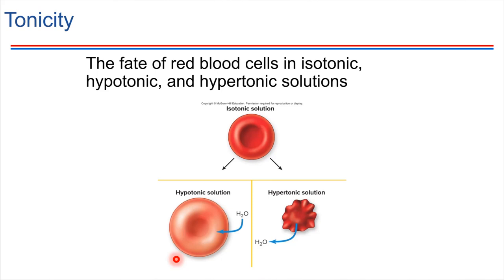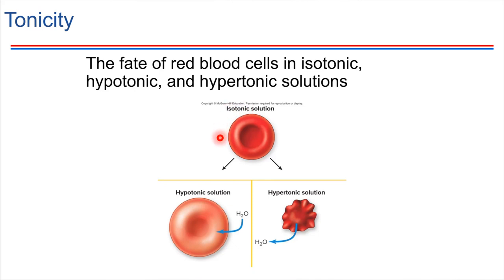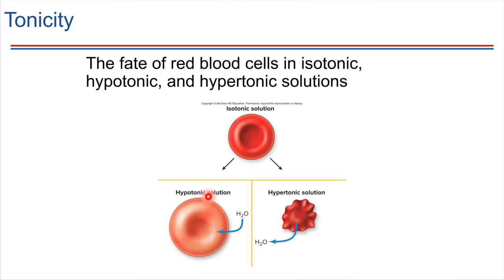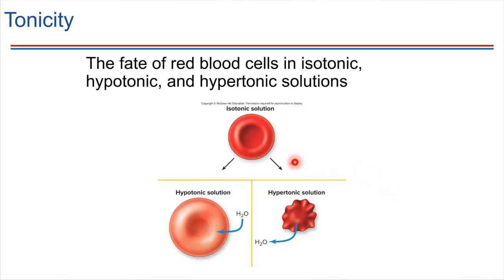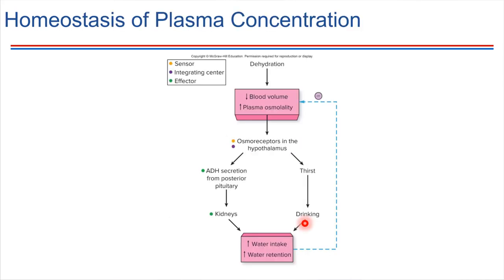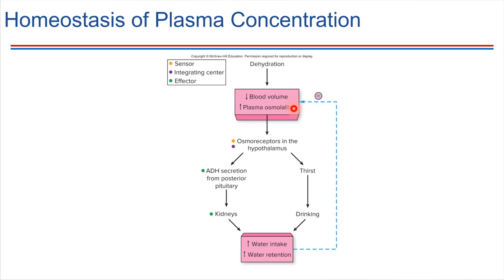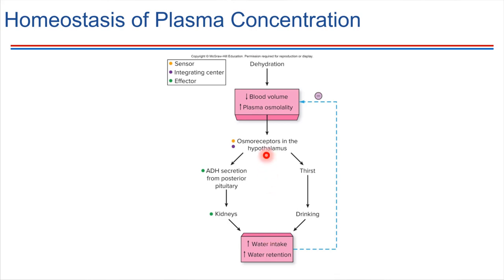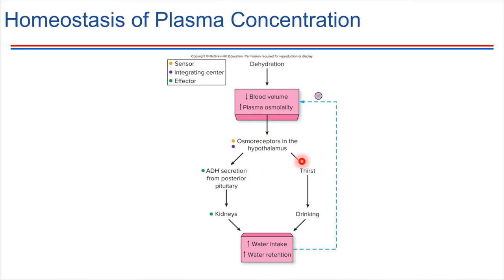Tonicity and Blood Plasma Homeostasis